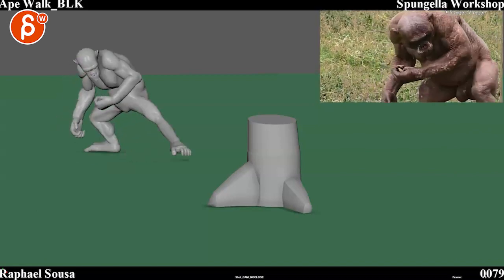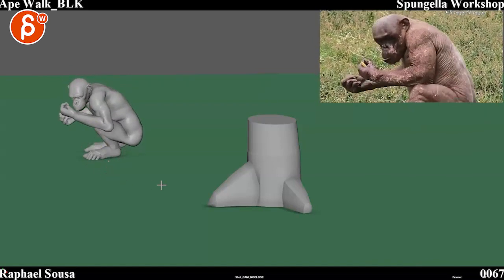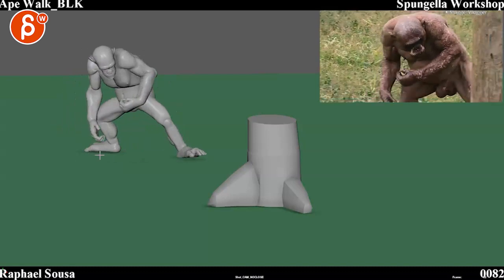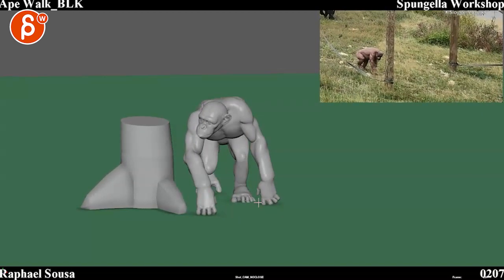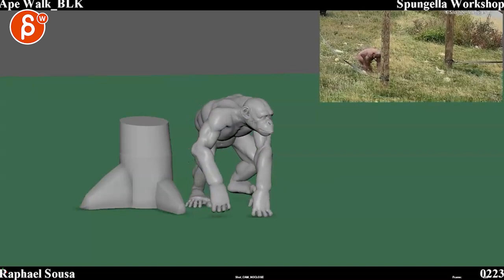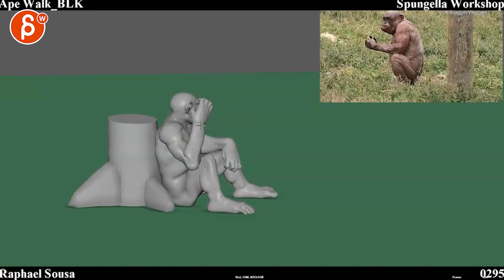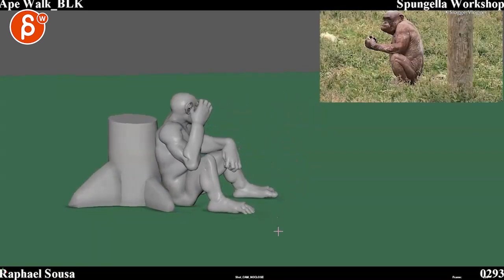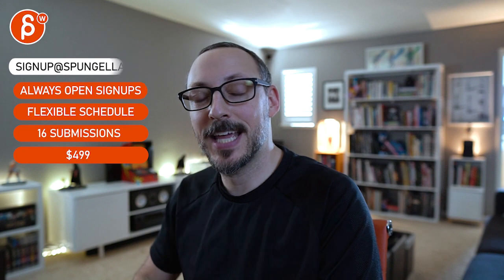Animation Workshop Feedback - Raphael Sousa #7 (2021)